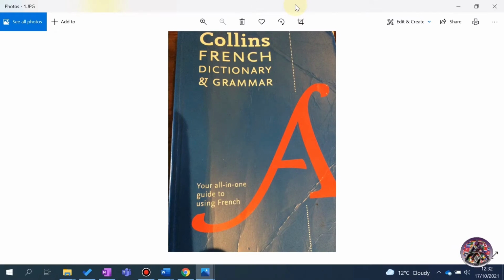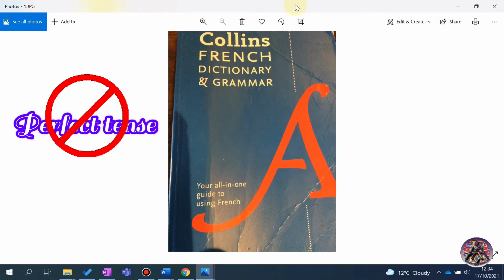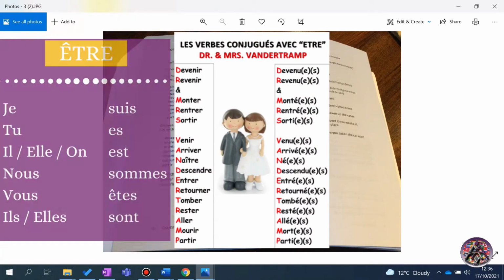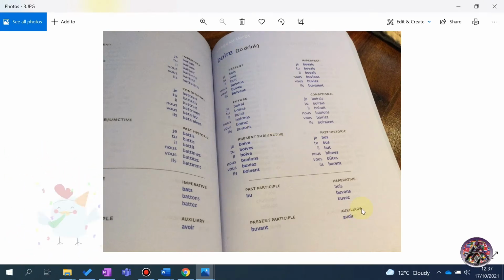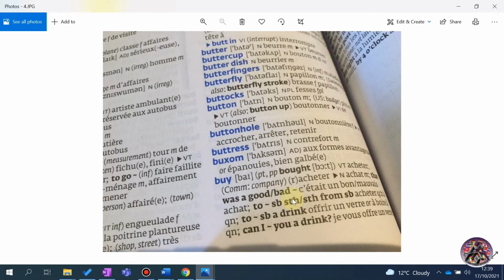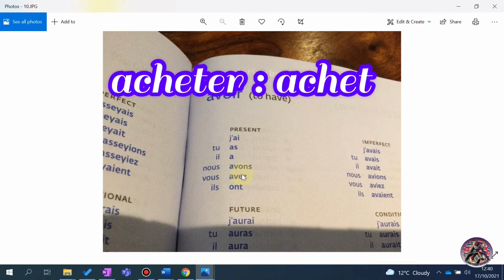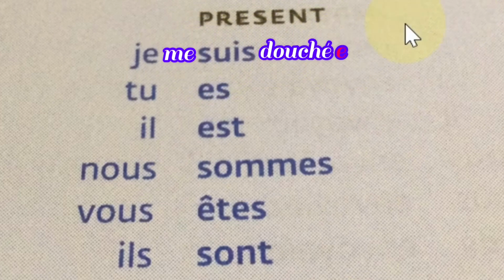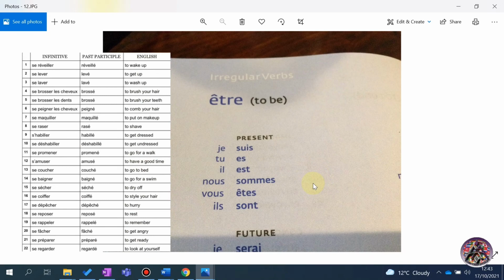The perfect tense in French using your dictionary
This is for Armadale Academy students or students who use the Collins French Dictionary and Grammar dictionary.